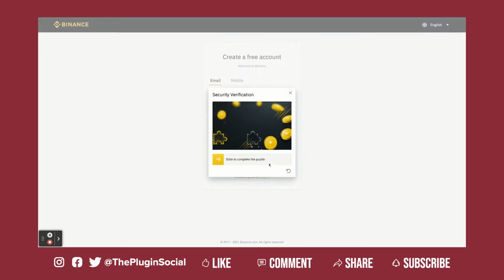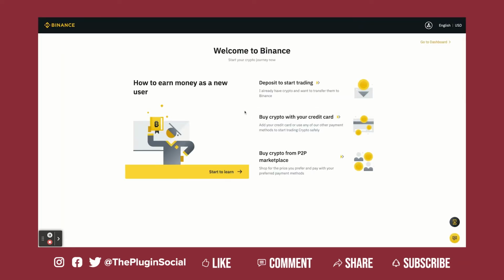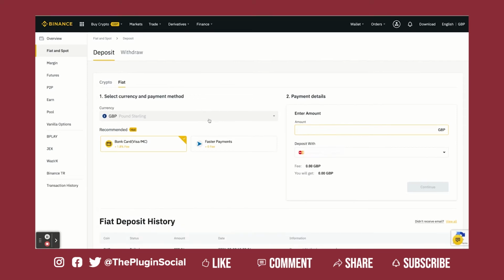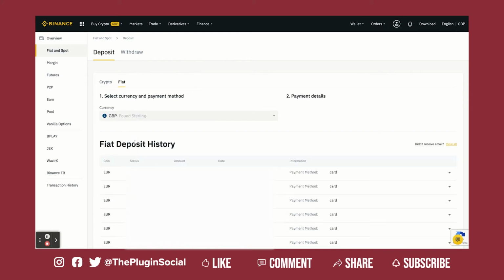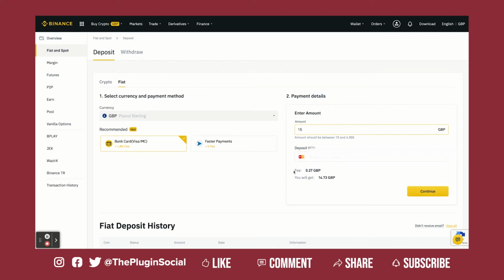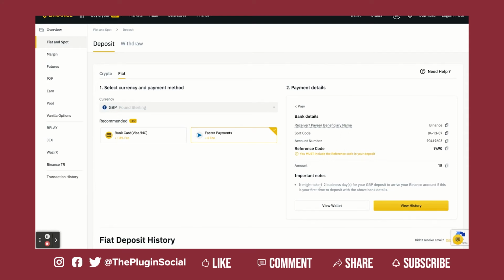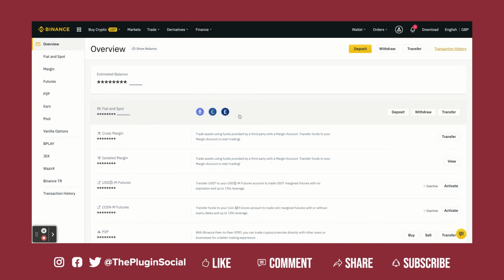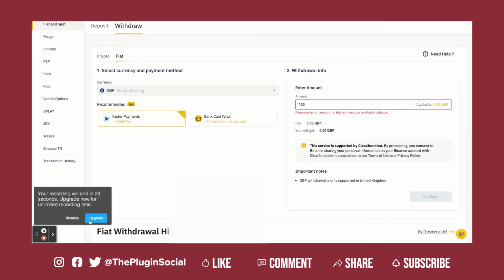Binance Tutorial for Beginners in 2021 | How to setup your Binance Account as a beginner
I will be sharing with you guys a complete beginner's guide on how to set up your Binance Account. I also cover how to deposit money, buy crypto, how to sell crypto and how to withdraw your money into your bank account.

LINKS TO CRYPTO EXCHANGE PLATFORMS

LINKS TO CHECK BITCOIN & ALTCOINS MARKET PRICES

Timecodes
0:00​ - Intro
1:03​ - Create Binance Account
3:57​ - Verify your Identity & setup your 2FA
4:51​ - Your Binance Dashboard
5:26​ - Understanding Binance Notifications Alert
5:45​ - Understanding Binance Overview
6:27​ - How to Deposit into your Binance Wallet
9:56​ - How to Buy your first Cryptocurrency
12:33​ - How to Sell Cryptocurrency
15:16​ - Summary